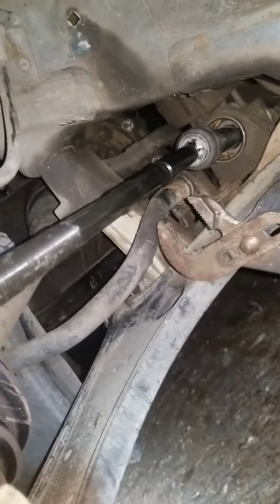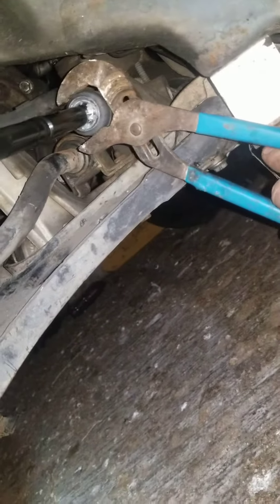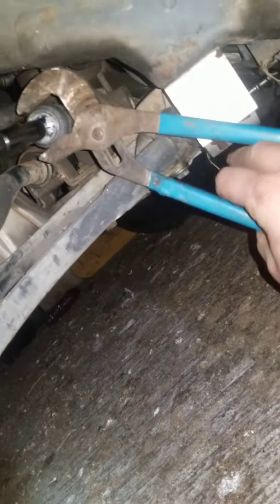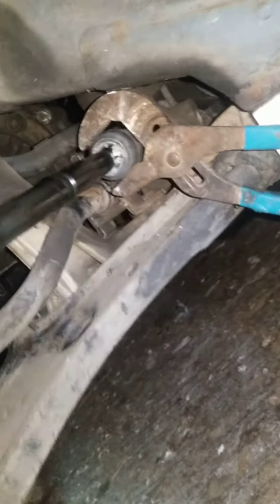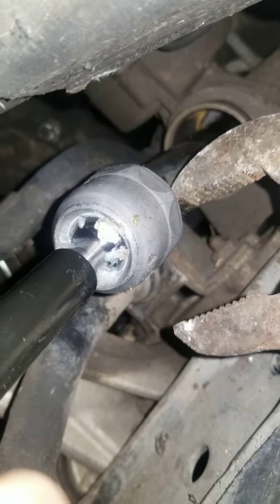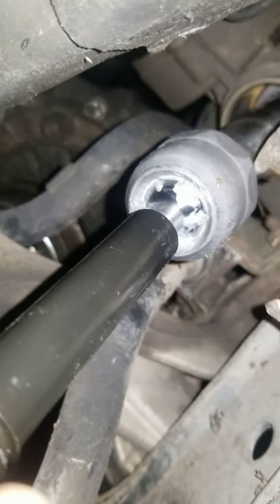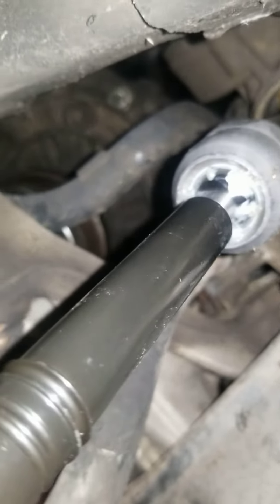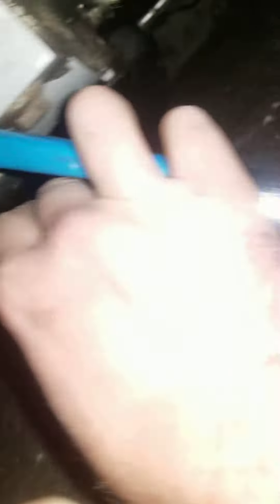mk5 tie rod vw jetta easy way